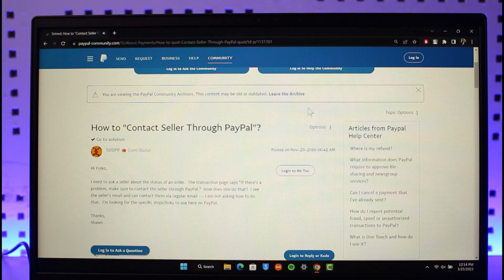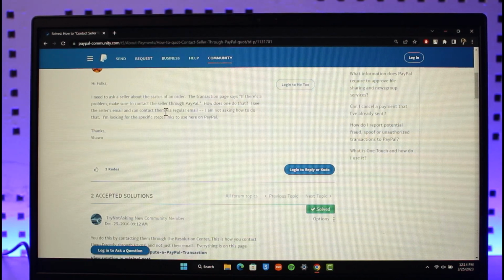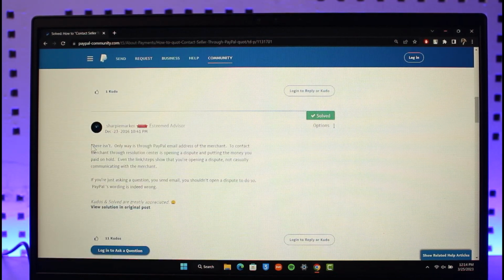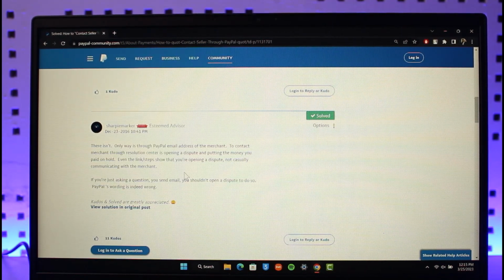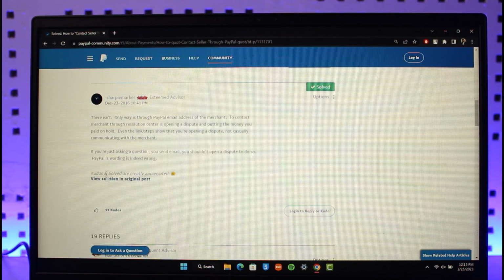How to Send a Message to Seller on PayPal !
In this tutorial video, I am simply going to show you how to send a message to a seller on PayPal.

~ Chapters:
0:00 Introduction
0:12 General Info
0:27 Send a Message to Seller on PayPal
1:04 Conclusion